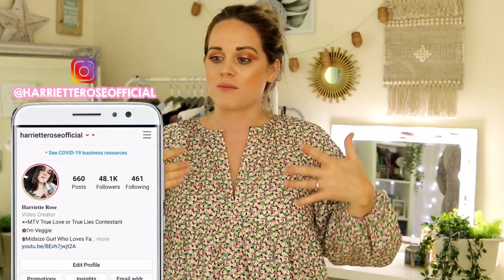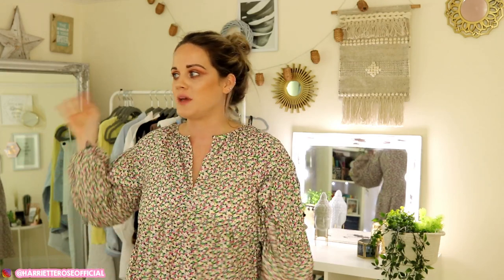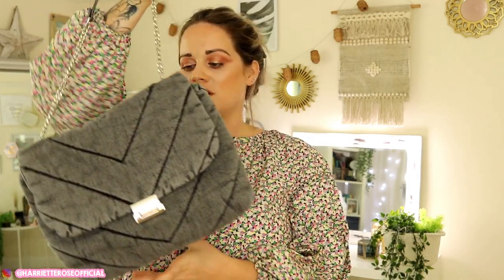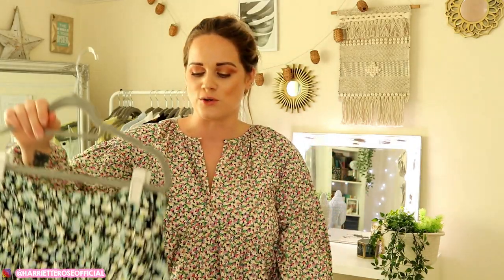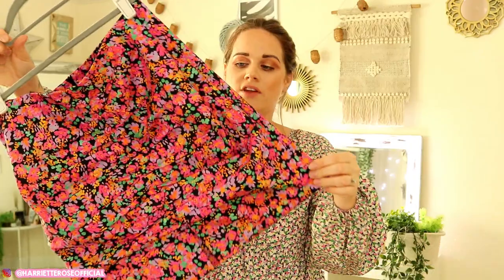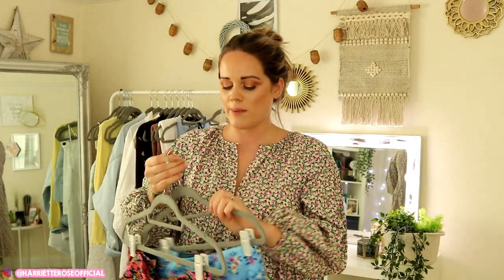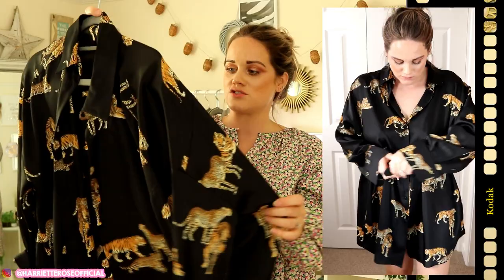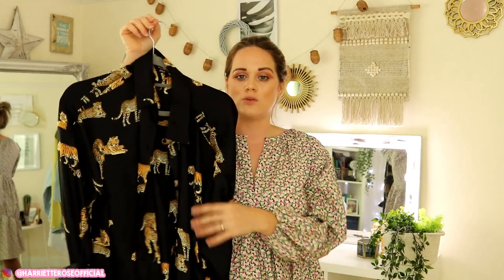HUGE ZARA TRY-ON HAUL NEW IN & SALE ITEMS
Hi my lovelies, so i dont think i have done a proper Zara haul on my channel since i started my channel, so i hope you enjoy watching, i kinda switched up my editing, i hope you like that to? Let me now what your fav piece i got below in the comment section. xox

Some products are sold out so i cant find the links, some i found links for but sold out but they might come back in stock so always worth adding to your favourites on the Zara app or use the email notifications if possible.
Zebra Dress: SOLD OUT
White Shirt with Ruffles: SOLD OUT

*Some items maybe Gifted but i will always mention it if they are and all my opinions are my own and genuine!!*